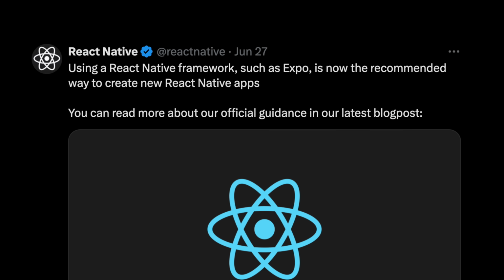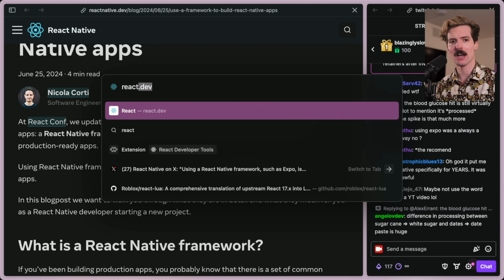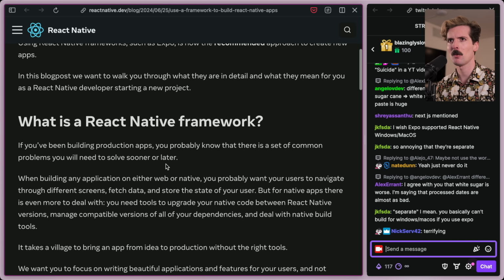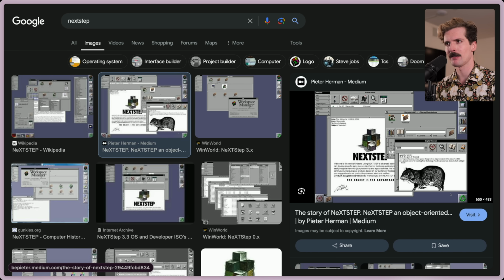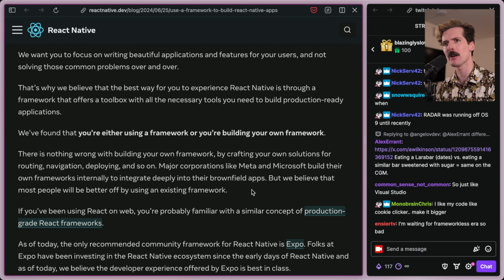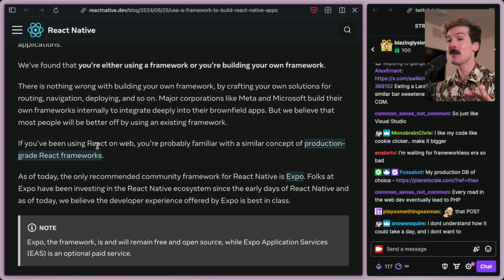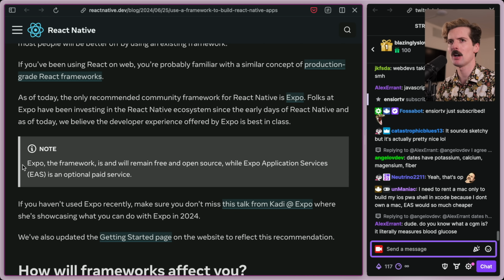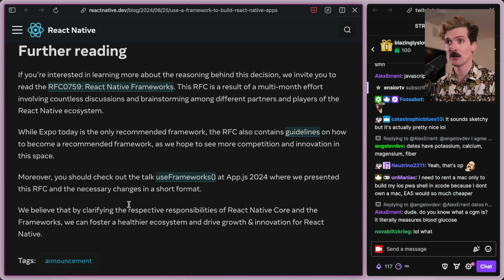React Native Just Made A Long Overdue Change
I WILL BE AT CHAIN REACT IN PORTLAND OREGON ON JULY 17-20

React Native just made a big change. They're recommending "using a framework", specifically they recommend Expo. I do too.